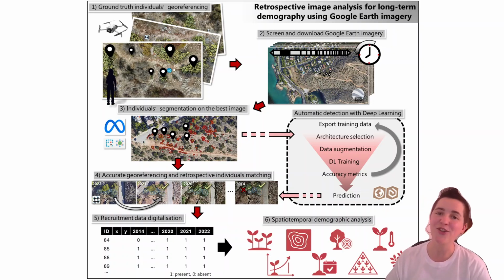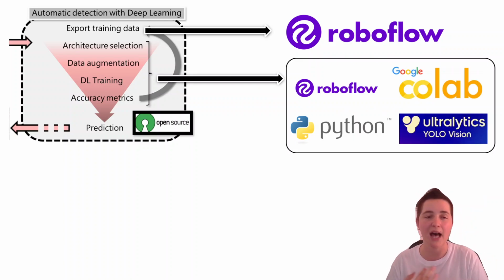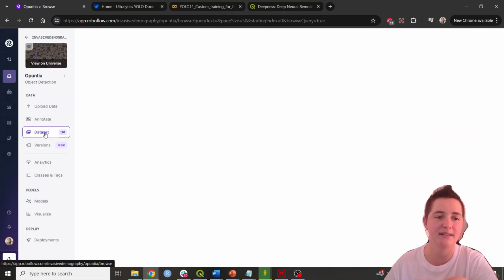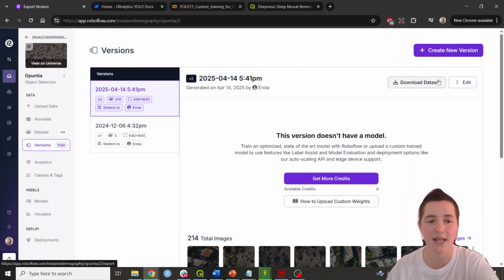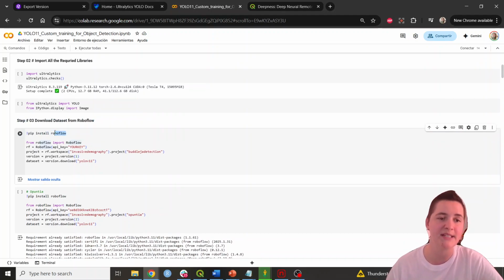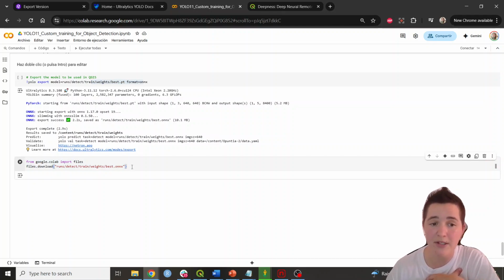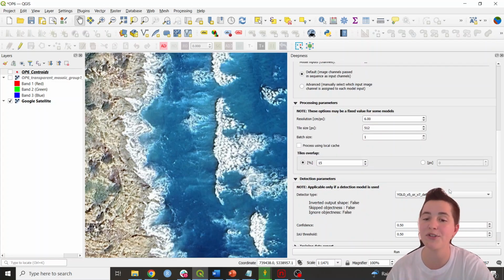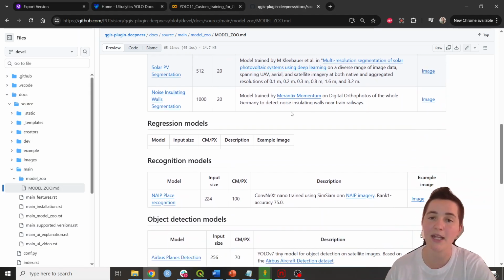#8 Automatic Detection Open Source (Roboflow/GoogleColab/QGIS)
Training a deep learning model and using it to detect new individuals on a map is not an easy task. ArcGis facilitates this by offering a very intuitive menu to prepare the training dataset and fit a battery of deep learning models (Step 7). However, this pipeline requires having a licence of ArcGis Pro. To expand the potential of this methodology we present an open-access alternative to this pipeline.

Therefore, the aim of this step is to provide an alternative open-access way to do the step 7, prepare training data (with Roboflow), train a deep learning model (Python) and use the trained model to detect individuals on a georeferenced picture (QGIS-DeepNess). This workflow is a bit more slow but it is fully open access and allows the usage of up-to-date deep learning models as well as to adjust manually the model hyperparameters.

The used software includes: Roboflow / Python (Google Colab) / QGIS (DeepNess Plugin

In this Youtube tutorials you will find a Google Colab notebook to train an object detection model using labelled data from Roboflow

This is the link to a Google Colab Notebook used for this purpose using YOLO v 11

All writen protocols for each step can be found here: [INSERT LINK TO GITHUB REPOSITORY HERE].